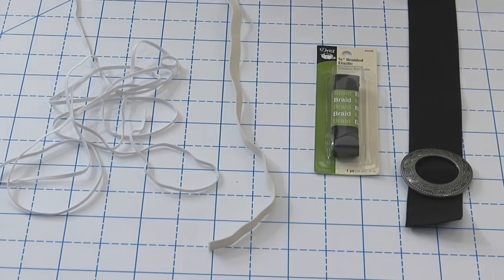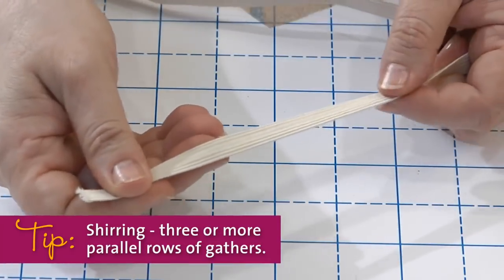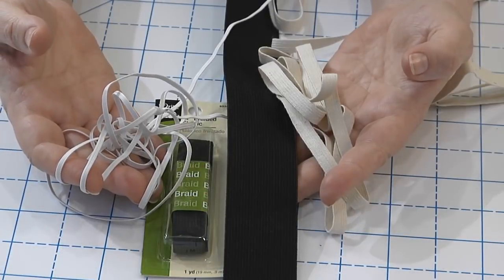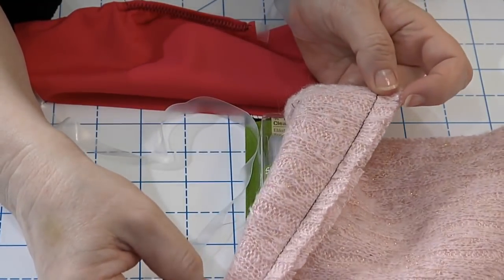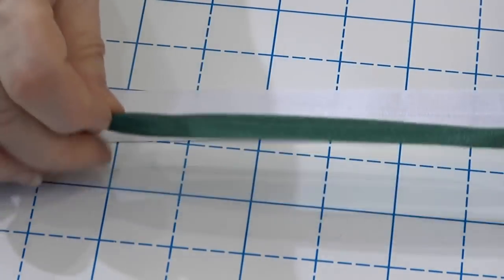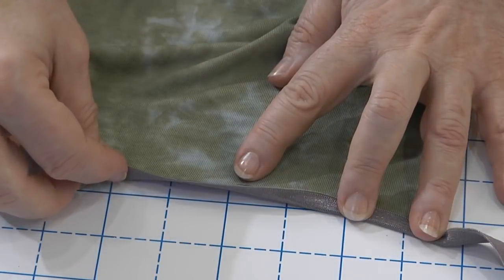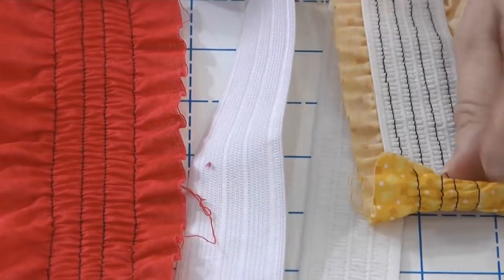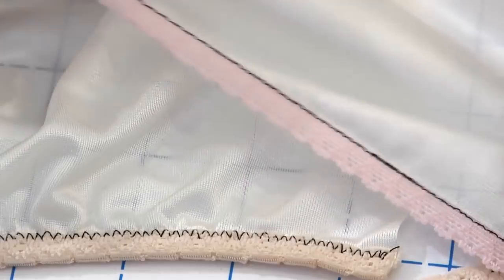Teach Yourself to Sew: Elastic 101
Learn about the different types of elastic.

To become a Threads Insider, with access to exclusive tutorials and videos, visit ThreadsMagazine.com.